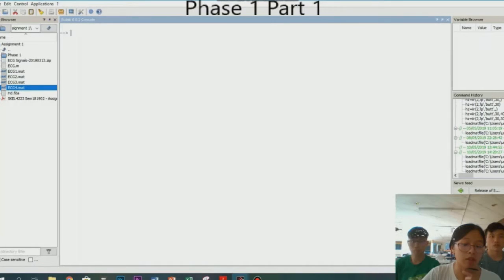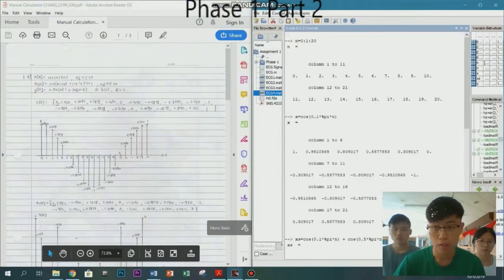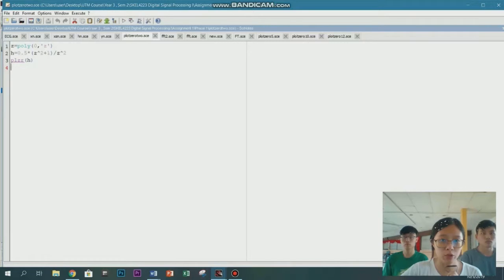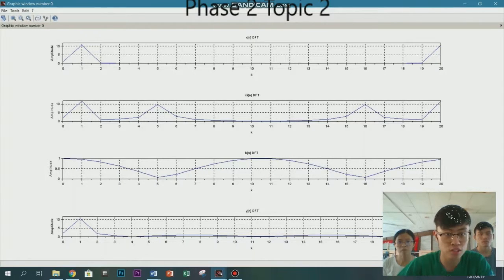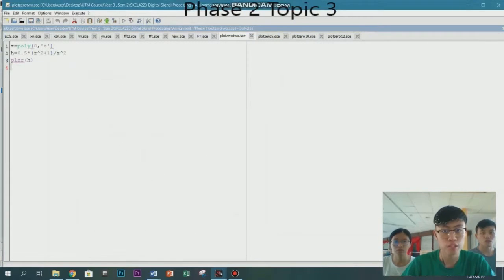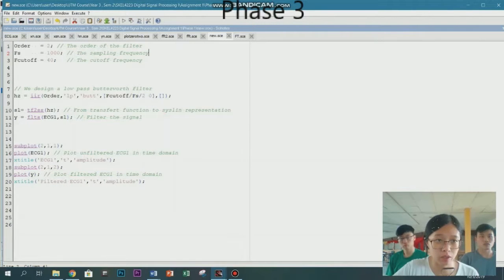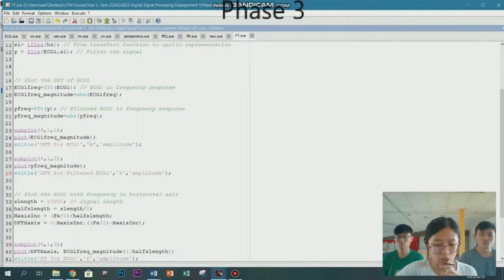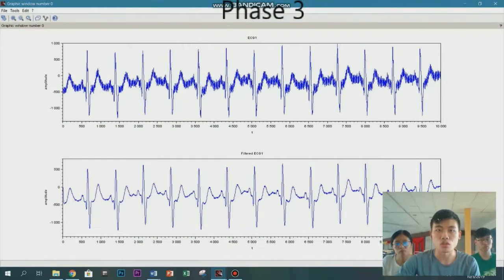DSP Phase 3 Video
We are from Group 3 Section 1.
This video covers all the discussion and material from Phase 1 until Phase 3.